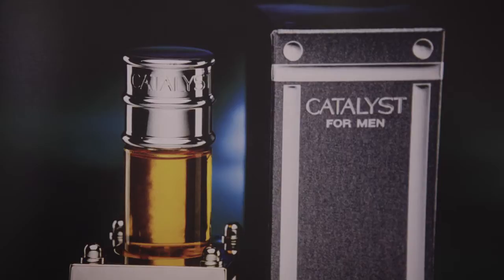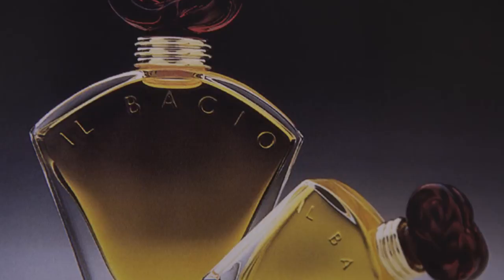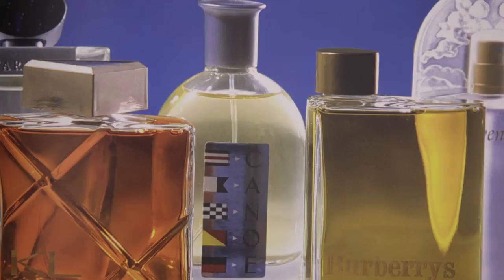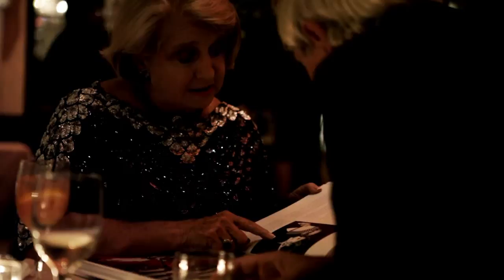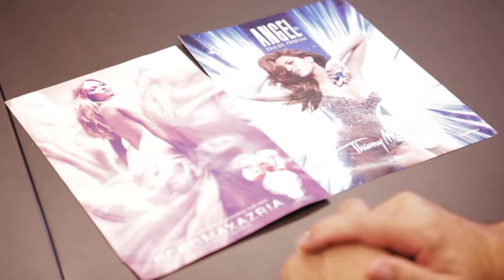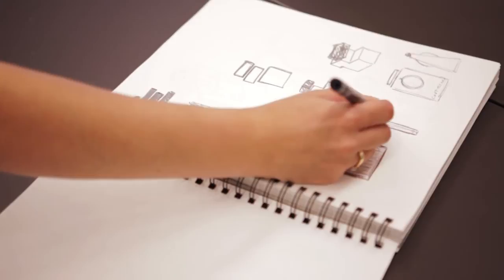Pratt Faculty Focus: Marc Rosen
Marc Rosen is an expert on cosmetics and fragrance packaging who teaches a popular graduate workshop on the topic. He has written a new book, GLAMOUR ICONS, celebrating the art of perfume-bottle design.